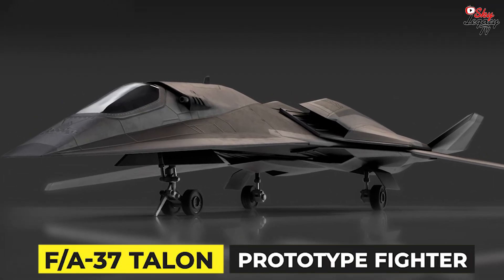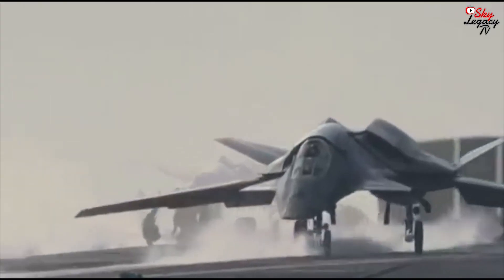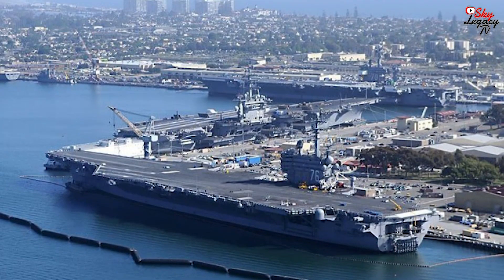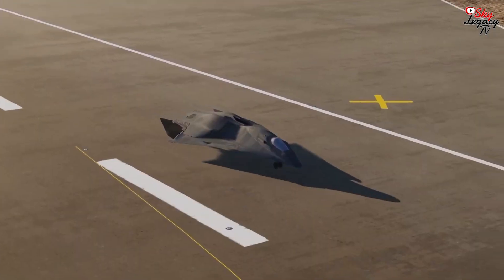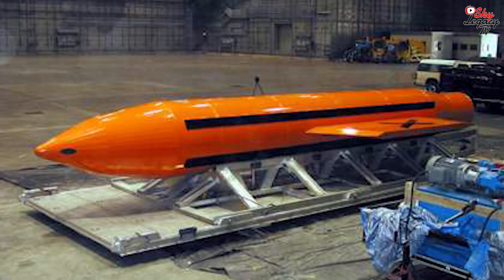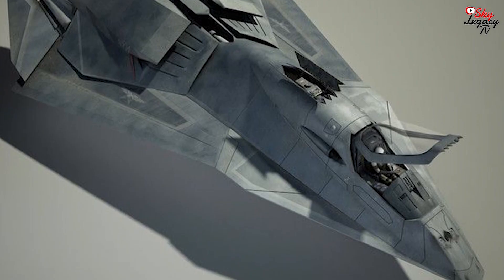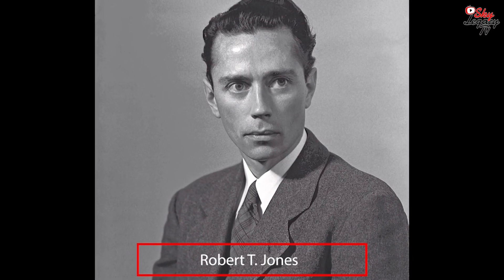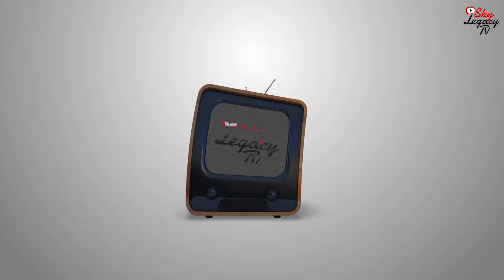The F/A-37 Talon Prototype Fighter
Hello again and welcome to SkylegacyTV!   Today we are going to talk about a plane that you may have seen on the big screen film, Stealth back in 2005, but many believe that the F/A-37 Talon is more real than just a big-budget movie prop. With an interesting switchblade wing design and stealth characteristics, perhaps the military is working on something quite similar. Today, we are going to do a deep dive on the F/A-37 Talon, and how much is fact, and how much is fiction.

▼ Titles Used In This Video :]